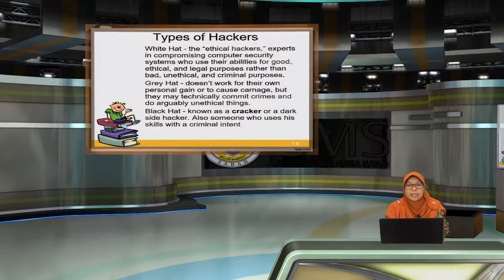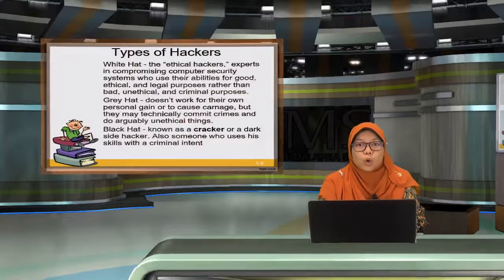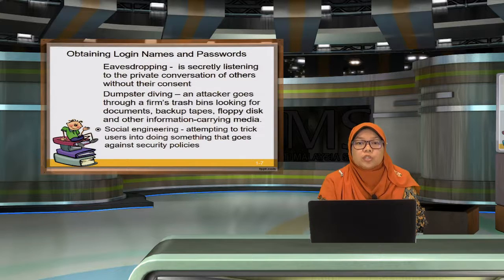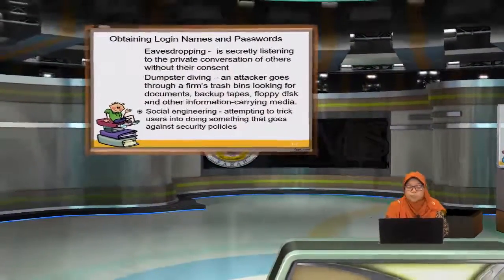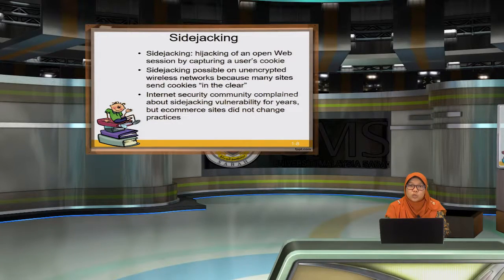Topic 8.1 HACKING